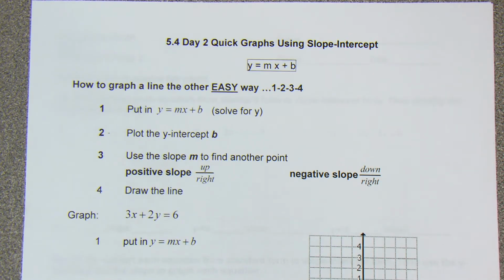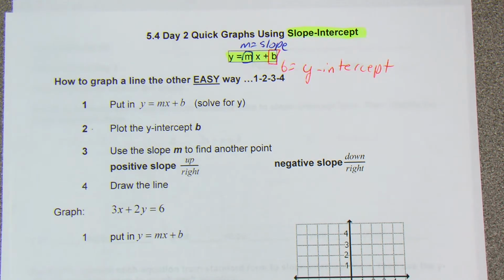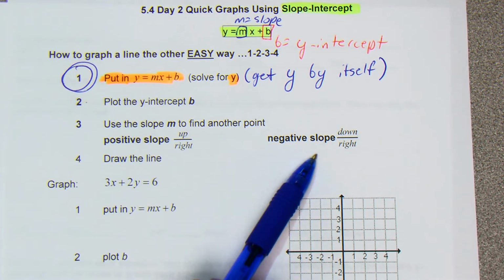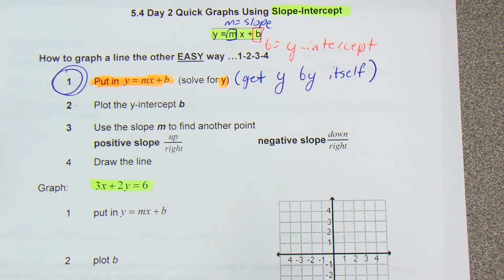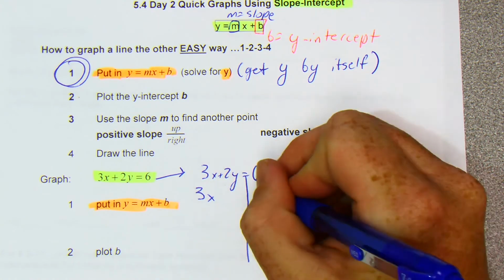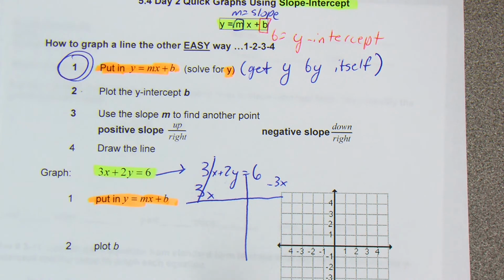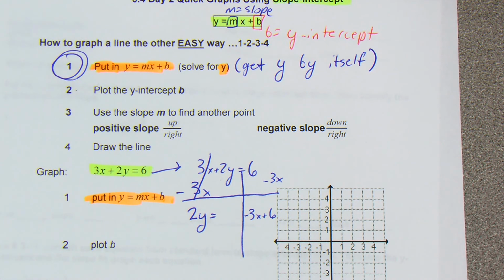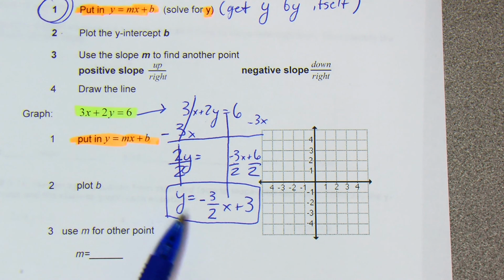Lesson 5.4 Day 2 Video 1